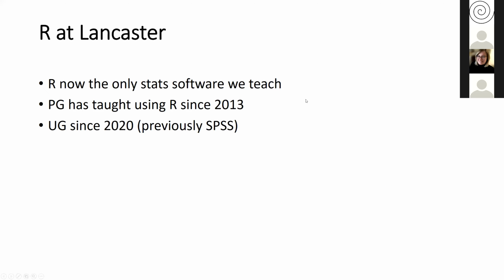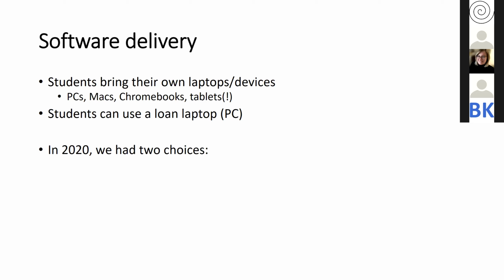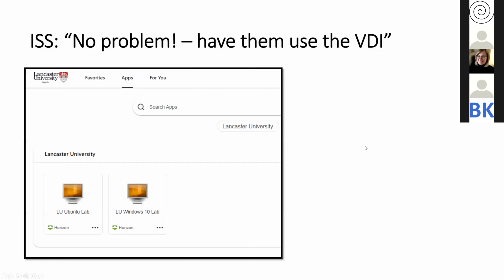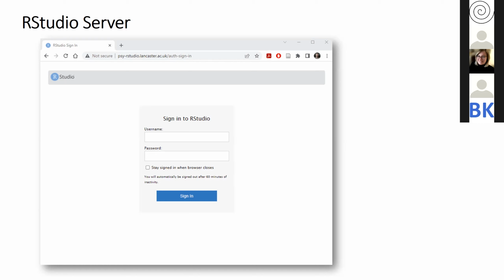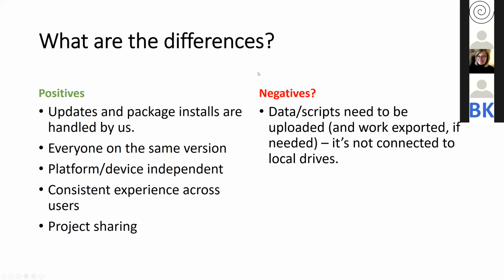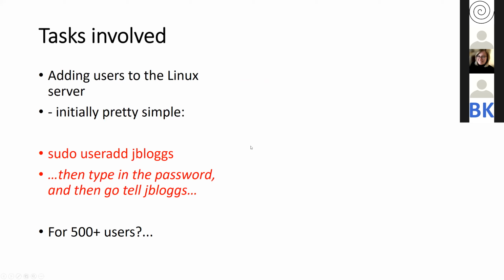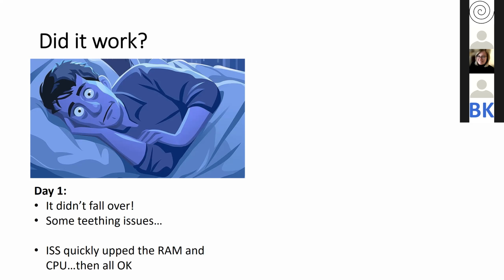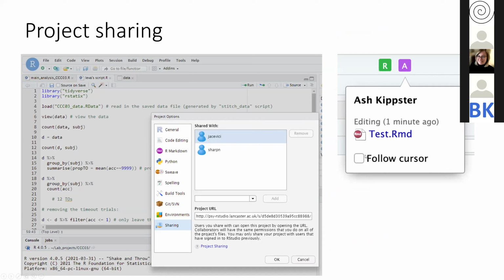Teaching Statistics with R in Psychology (23 June, 2022; NTU): Talk 4 of 7, Tom Beesley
In this talk, Tom Beesley of Lancaster University gives a talk entitled "The practicalities of using the RStudio Server for teaching R."